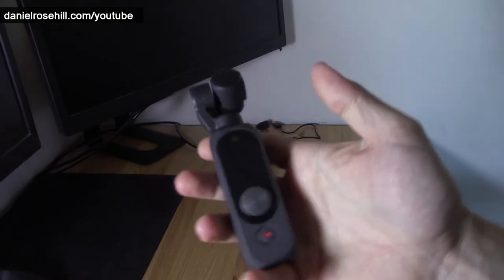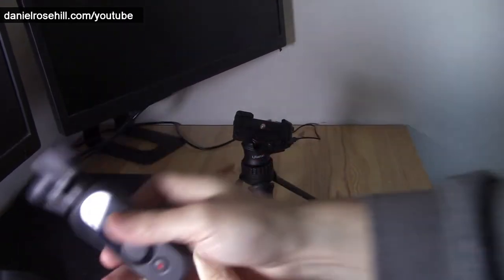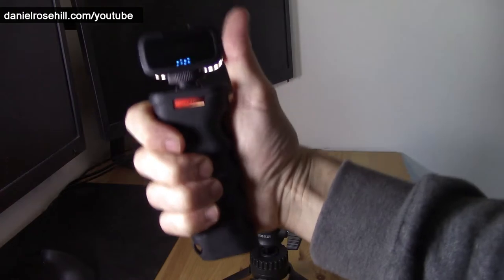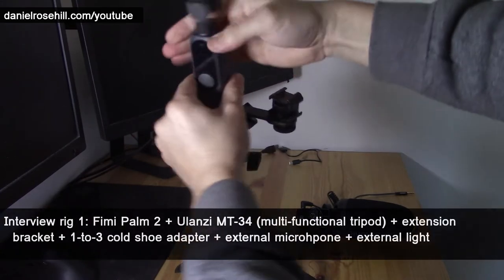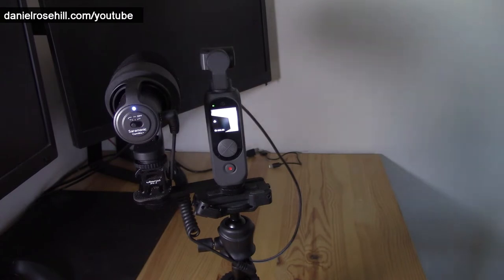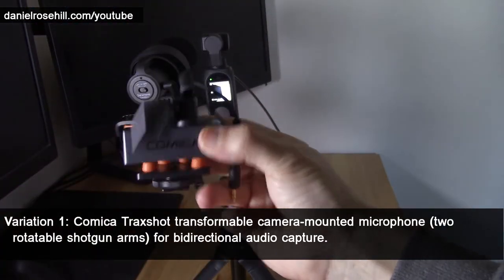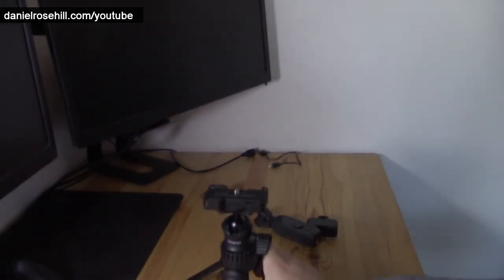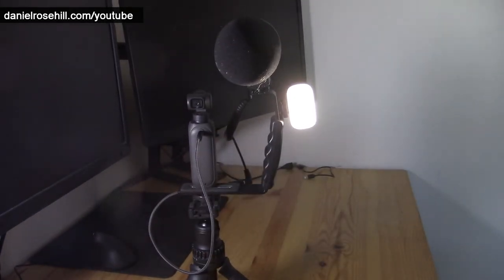Pocket gimbal: external mic and camera rigging (L bracket and extension bracket)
A couple of options for rigging an external microphone and light to a handheld / pocket combined camera and gimbal. The pocket gimbal used in this demonstration is the Fimi Palm 2.

Rig 1:

Fimi Palm 2 + Ulanzi MT-34 + extension bracket (horizontal) + 1-to-3 cold shoe adapter + external microphone + external light. Suitable for interviewing a subject at a table.

Rig 2:

Fimi Palm 2+ Ulanzi MT-34 + L-bracket + external microphone + external light.

== Gear used / demonstrated ==

Fimi Palm 2

Ulanzi MT-34 (multi-functional tripod)

Triple cold shoe extension bracket

L bracket video grip

Mini soft light by UU Rig

== Production notes ==*

Audio:
Stabilization: Ulanzi MT-34
Lighting:
Postproduction:
Other notes: